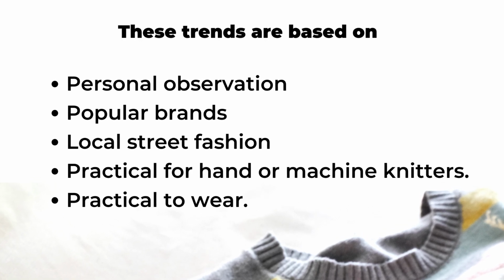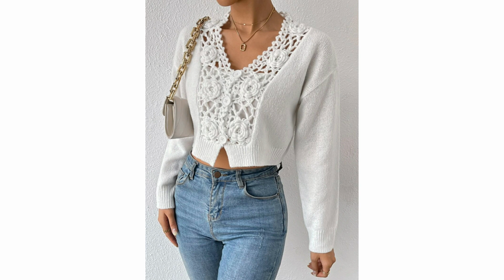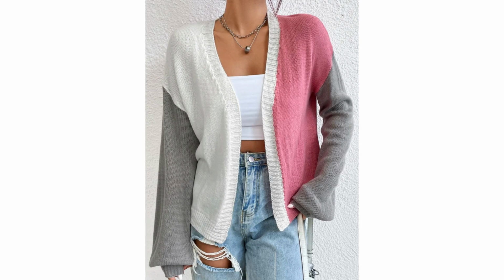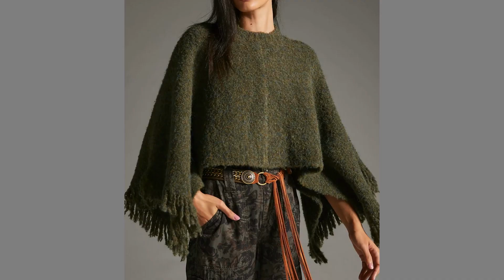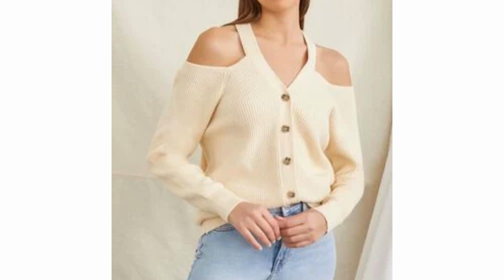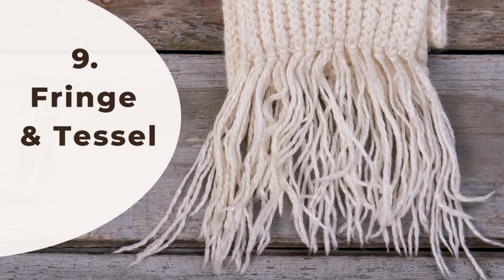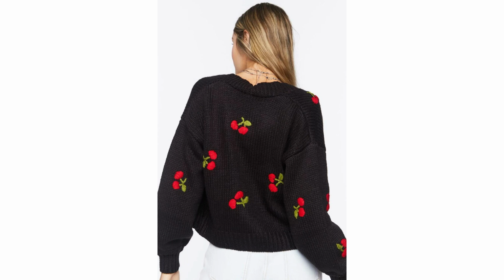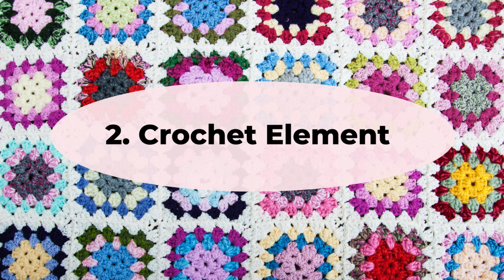10 Knitwear Trends for Fall and Winter 2022-23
Here are 10 knitwear and sweater trends for fall and winter 2022 to 2023. These trends are more for home knitters and practical daily wear. Whether you hand knit or machine knit, you can incorporate some elements in your next sweater project this sweater season.